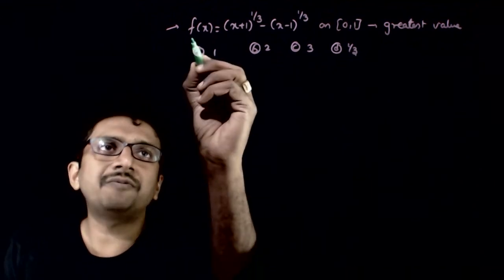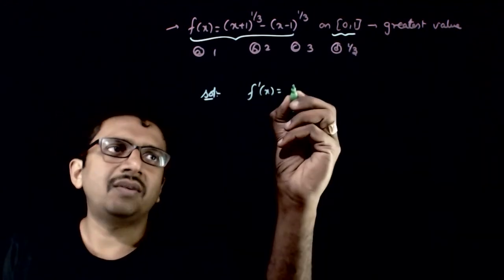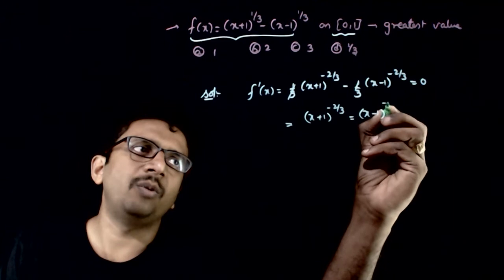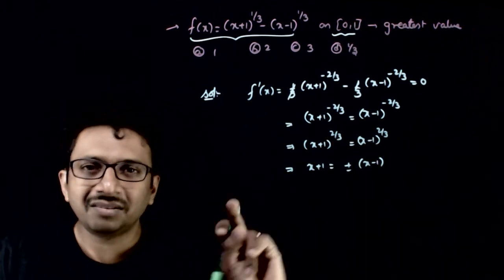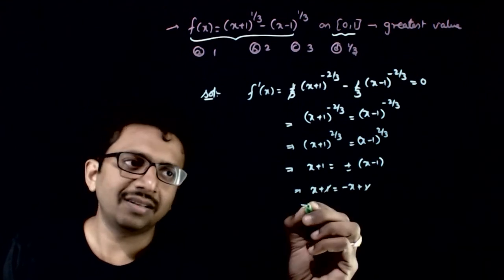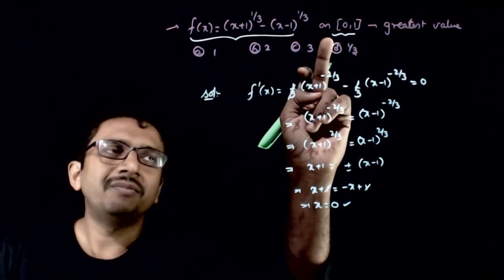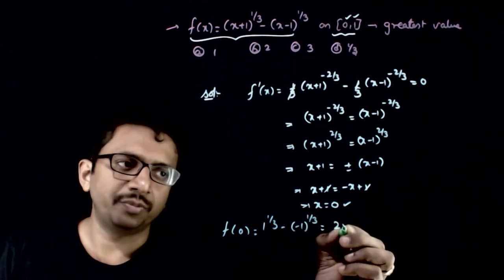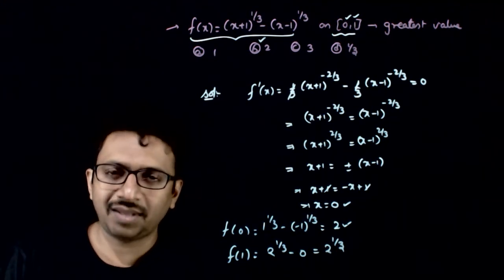JEE Mains Previous Year Limits Continuity and Differentiablity 2002 Q 8